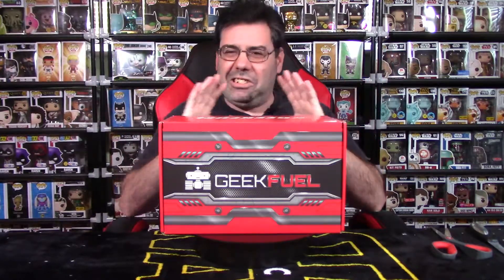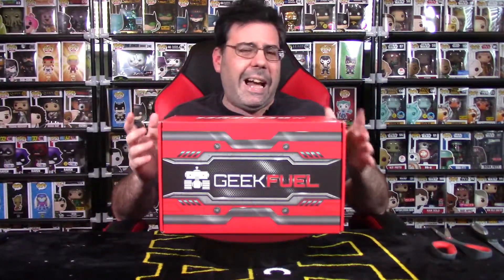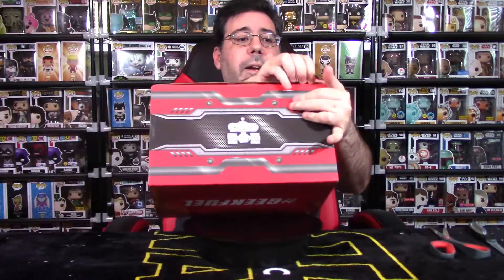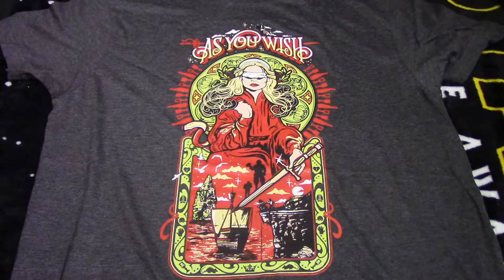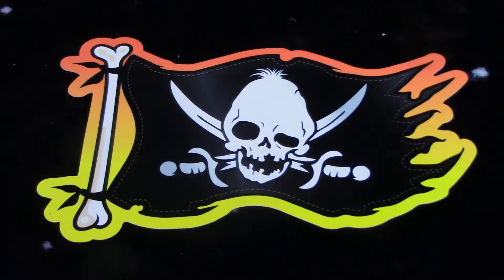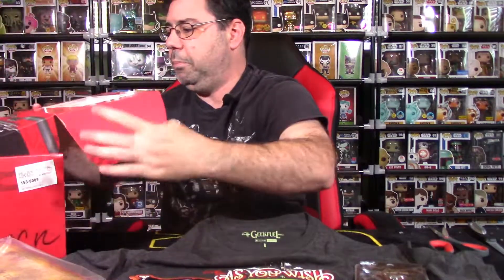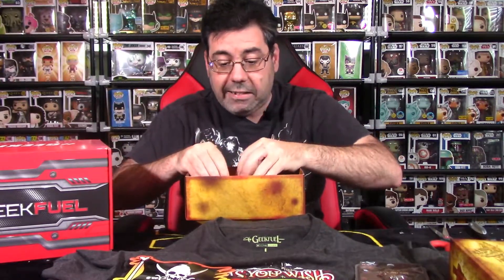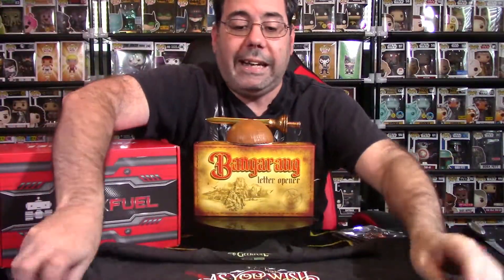Geek Fuel April 2021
Rook returns with a brand new subscription unboxing video.  This time we crack into the April 2021 Geek Fuel box.  I use to open Geekfuel back in 2017, and this is my first box back with Geek Fuel.  I went into this box blind with no spoilers as someone who just bought this box for the first time.

The price point for a box similar to his one is $30.00 US.

New content goes up every Tuesday and Thursday.  Streaming is the First Tuesday of every month..sometimes special stream pops up from time to time.